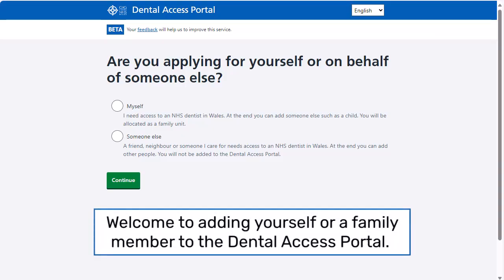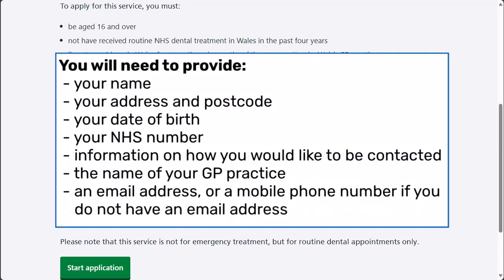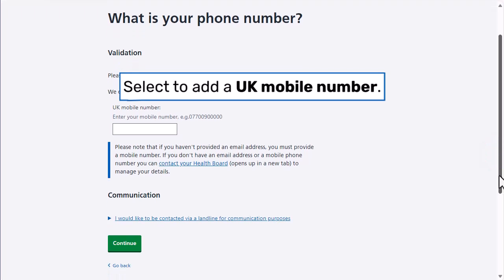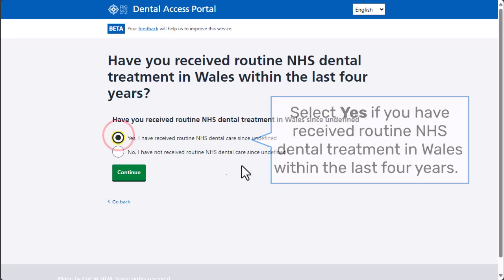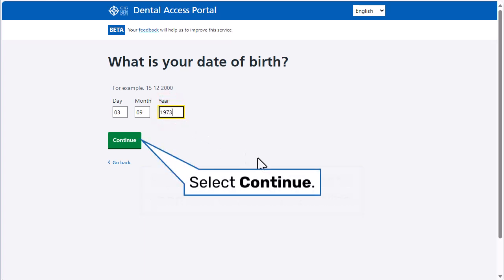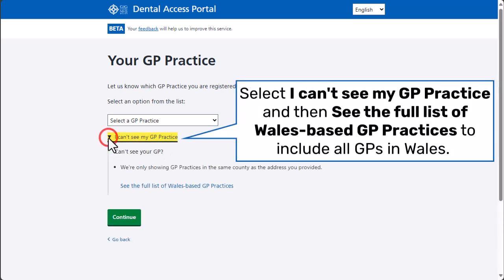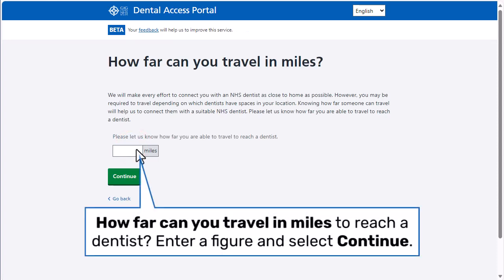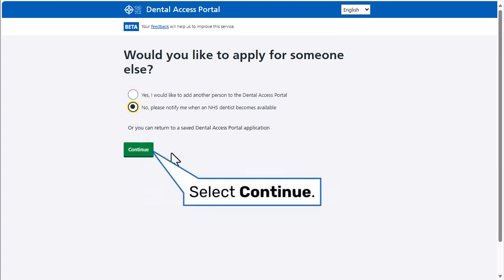Adding yourself to the DAP